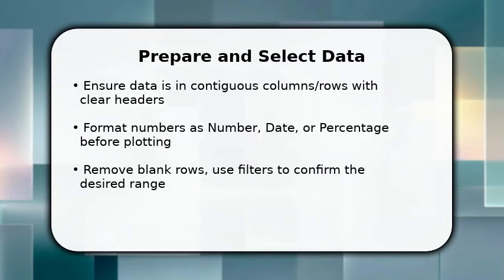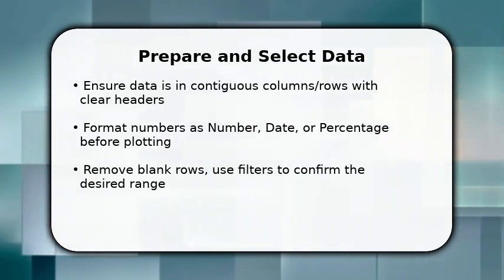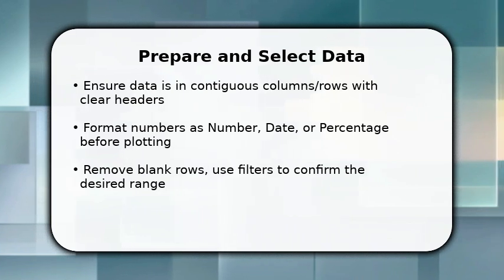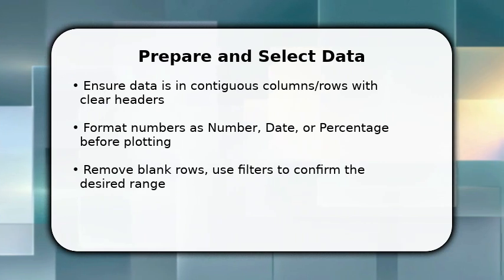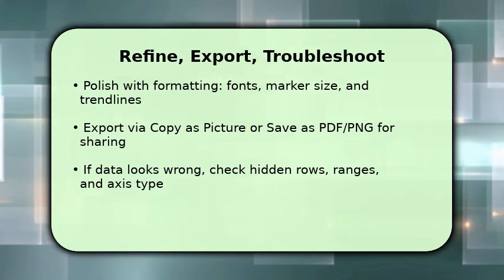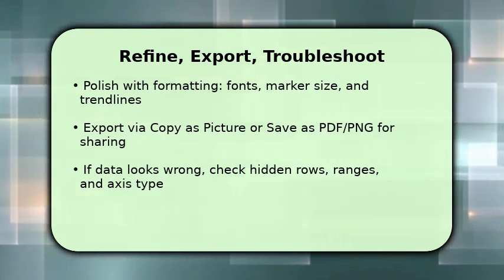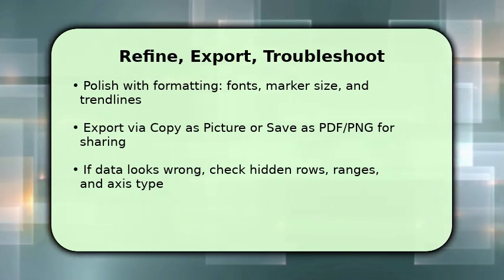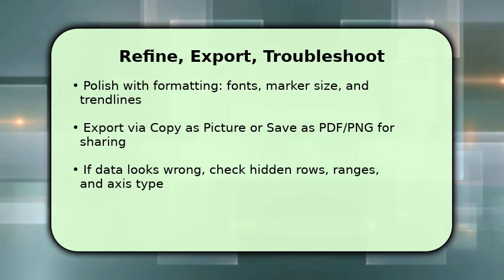How to Graph with Excel - Full Guide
How to Graph with Excel - Full Guide | 🔒 Surfshark VPN Deal — Stay private and secure. $1.99/mo + 3 Months Free ▸

Master the art of graphing in Excel with our comprehensive guide. Learn step-by extricate techniques to create professional charts and graphs, enhancing your data visualization skills for presentations or reports.

Excel, graph chart Microsoft Office, data visualization tutorial, create graphs in Excel, professional presentation graphics